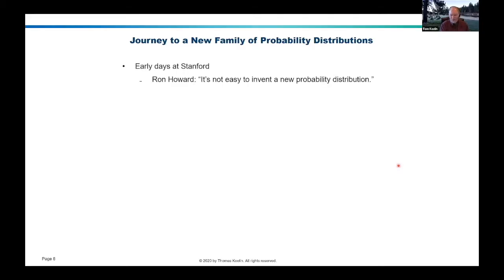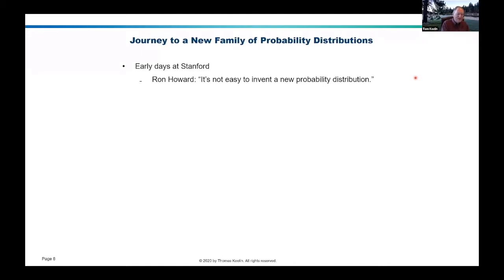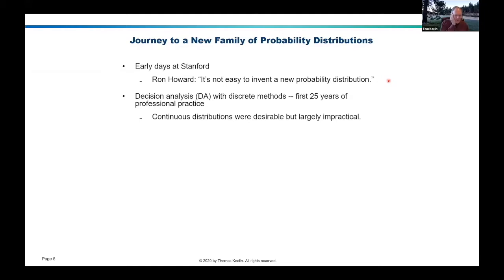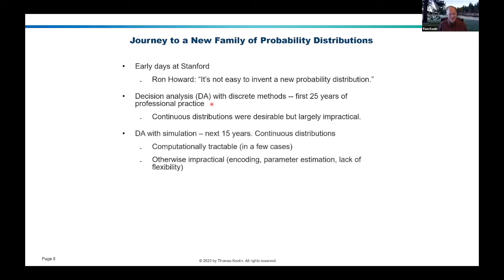1 4 Inspiration and Motivation for Developing Metalogs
Tom Keelin’s background, inspiration, and motivation and for developing a new family of probability distributions.